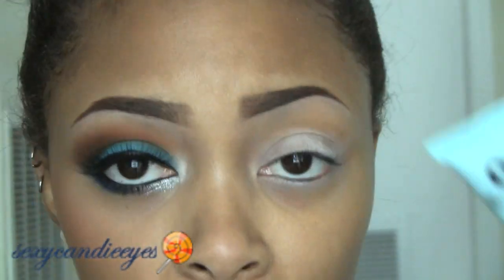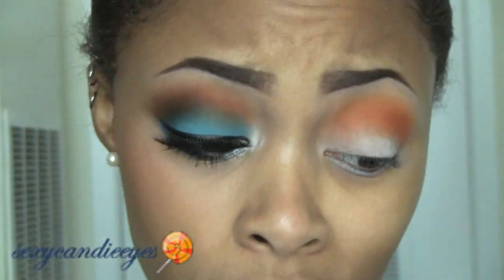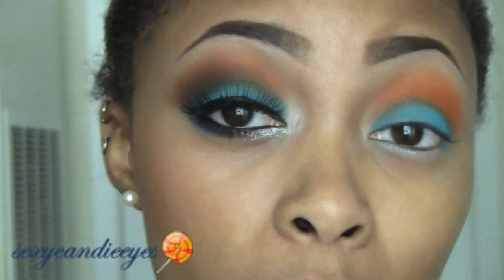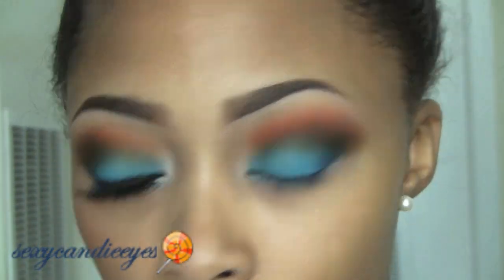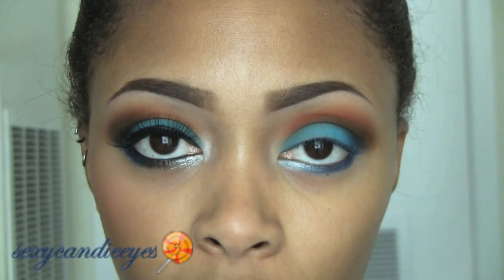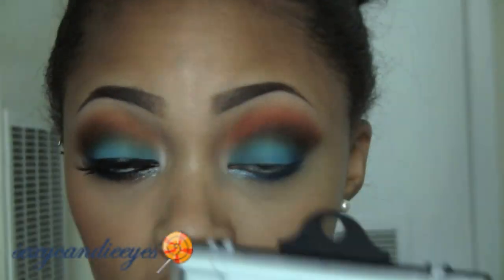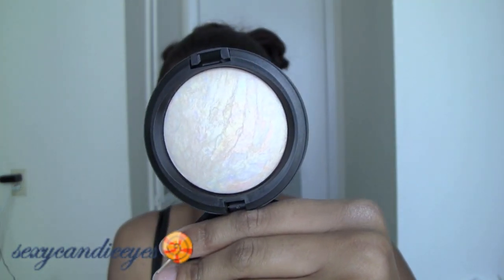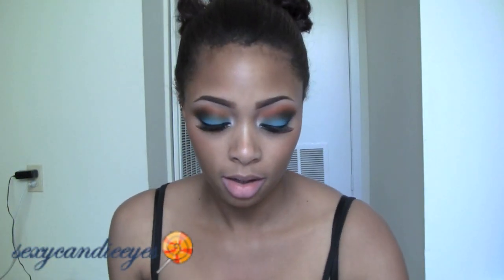Miami Dolphins Makeup Tutorial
*This is also the makeup worn to a Kappa Alpha Psi party at my university one night. Enjoy :)

Nails: Zoya - Phoebe

*FTC
Most items used were purchased by me. I am a MAC employee, but my opinions are not influenced. All opinions are my own and unbiased.